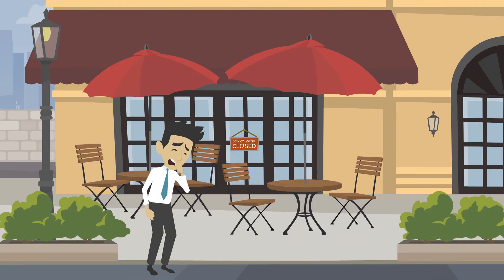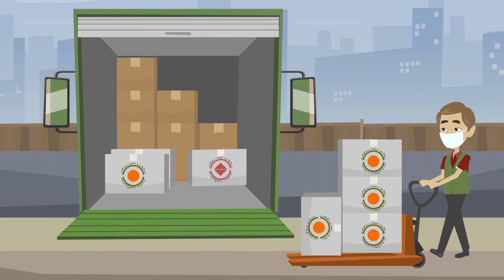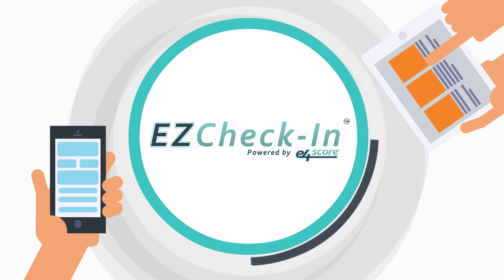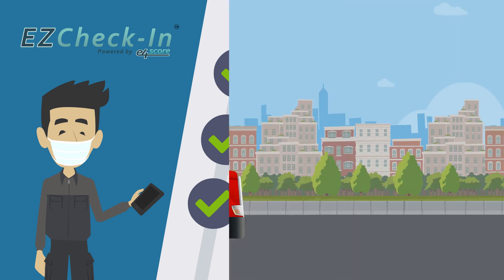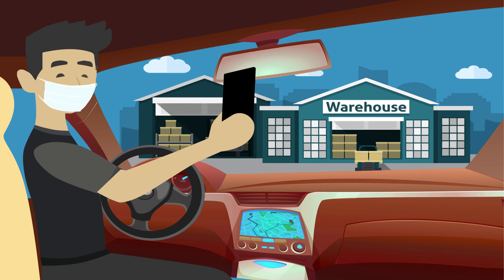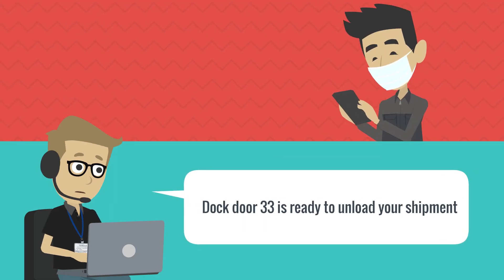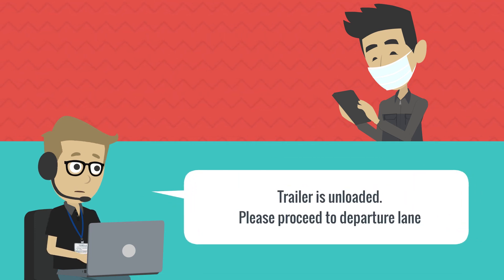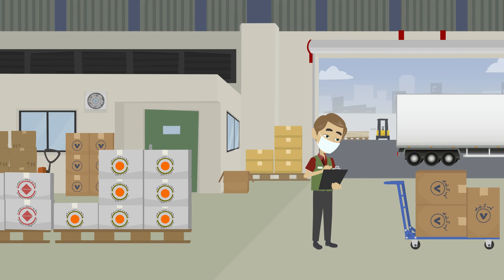EZCheck-In Coronavirus Process Video | Tailwind TMS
Learn how EZCheck-In can help in your freight business.